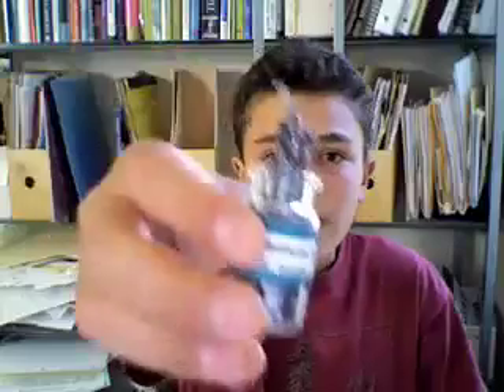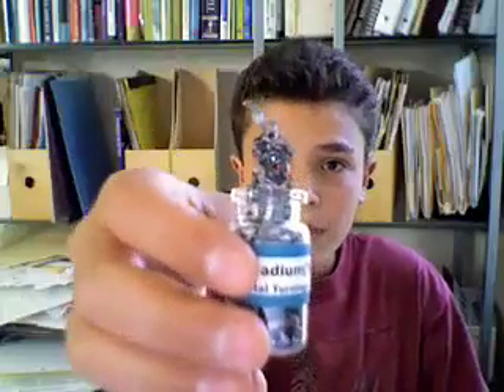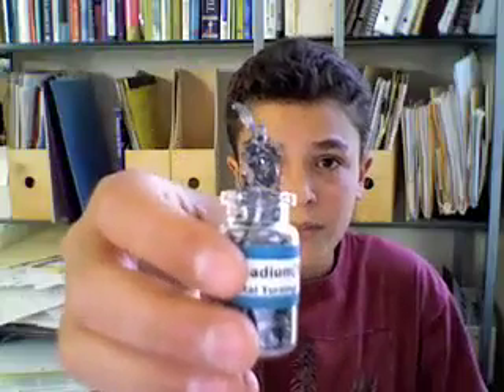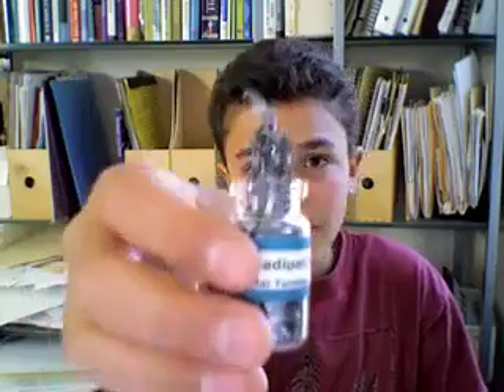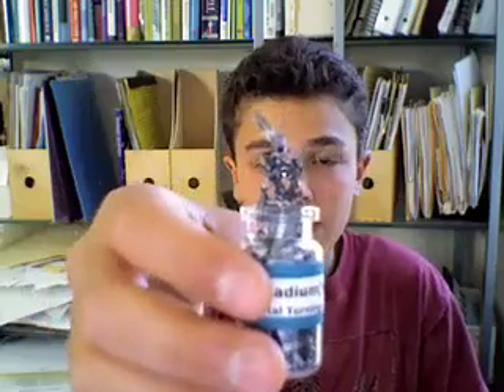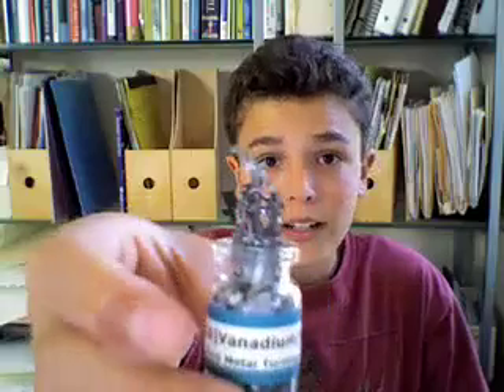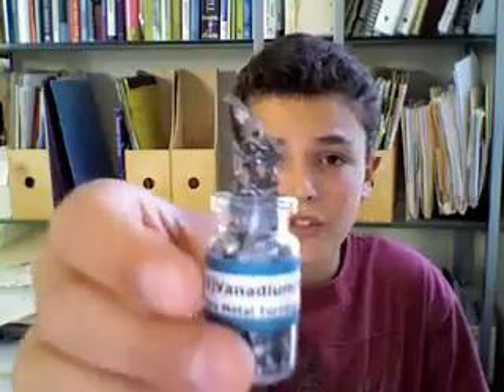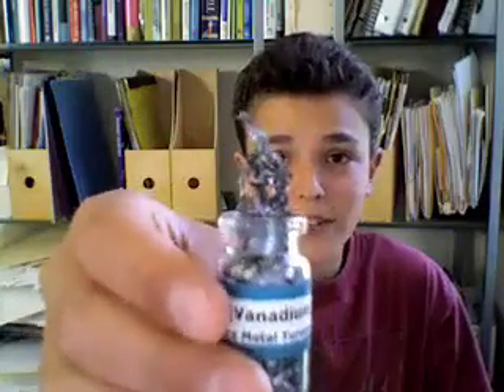Vanadium (element #23)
In this video I talk about some of vanadium's uses in industry and in the lab. I do show a sample.